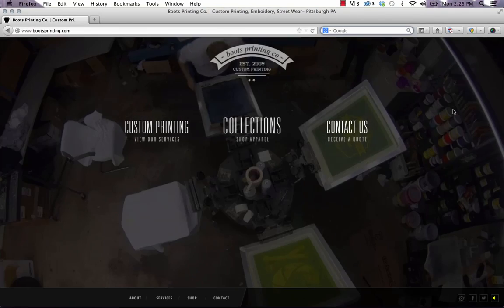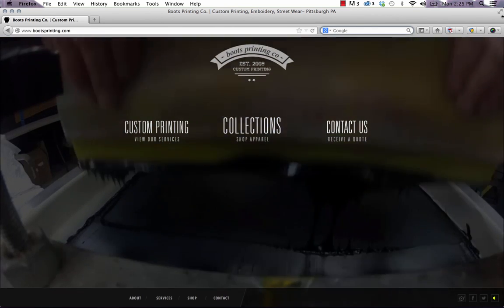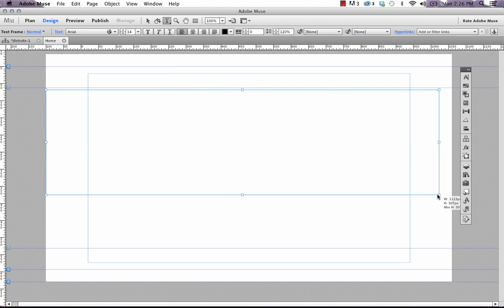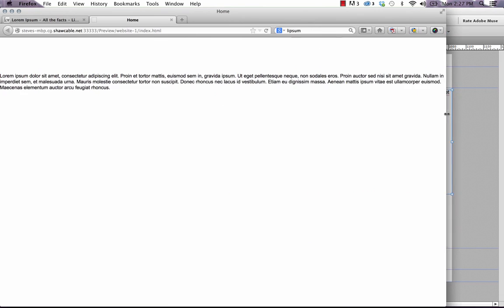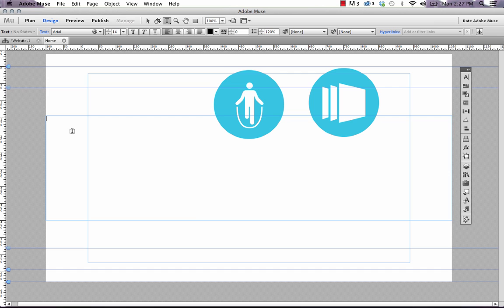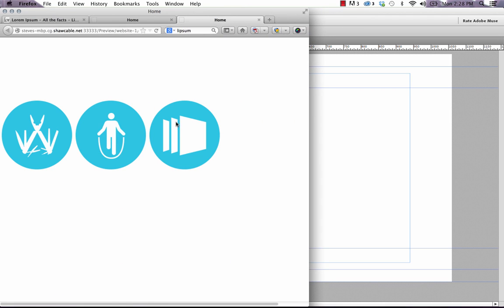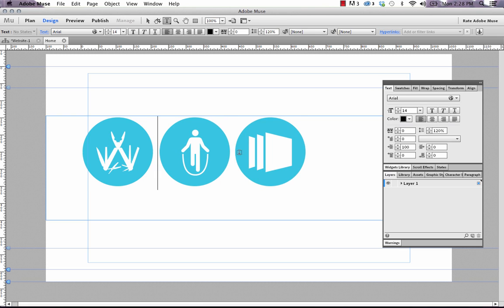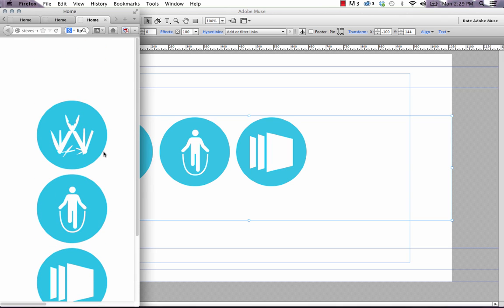Adobe Muse Tutorial - Responsive Design Hack! by MuseThemes.com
Adobe Muse CC tutorial - Responsive design in Muse (hack) Implement responsive design elements in Adobe Muse by using this simple technique. This hack is not officially supported, so use at your own risk!